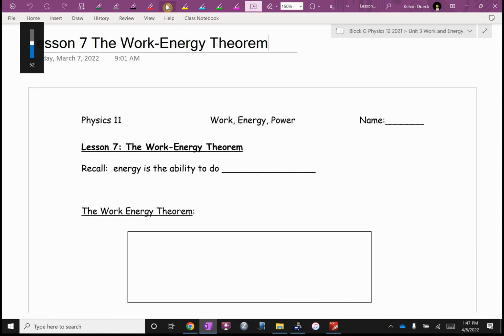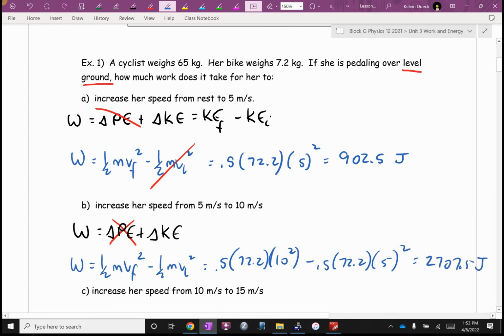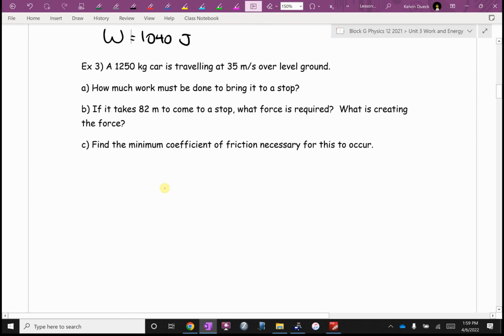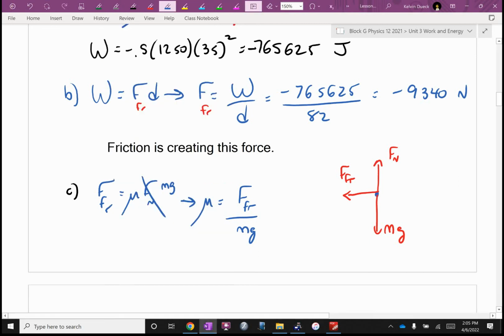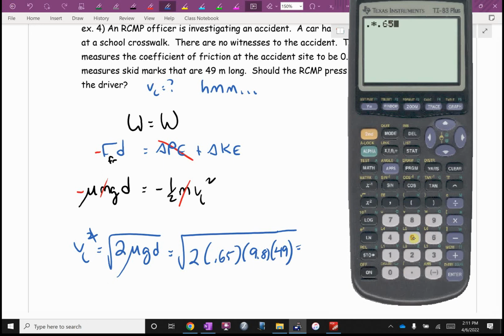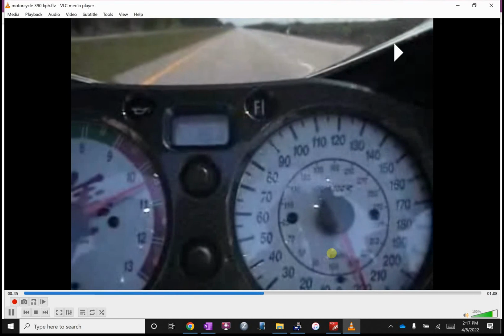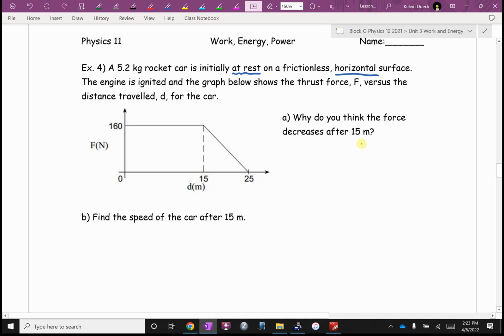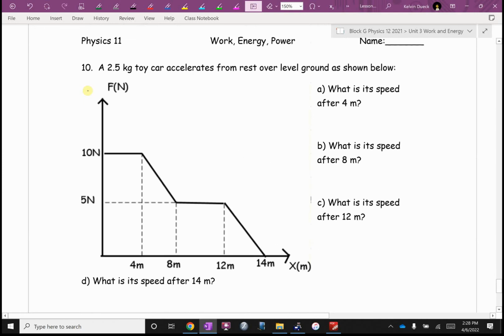Physics 12 U3L7 The Work-Energy Theorem